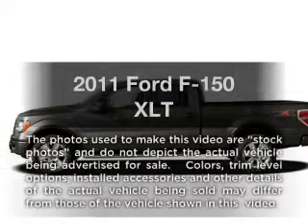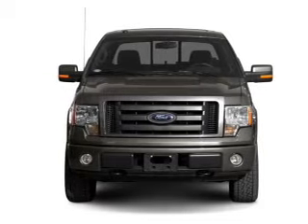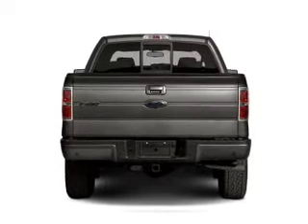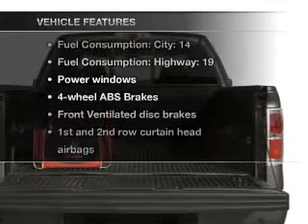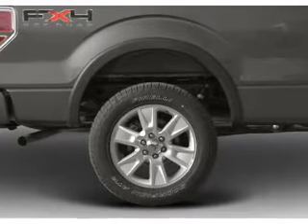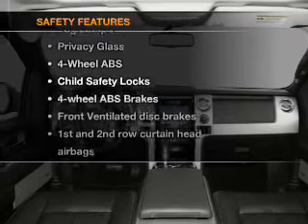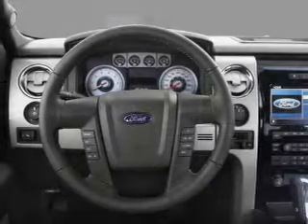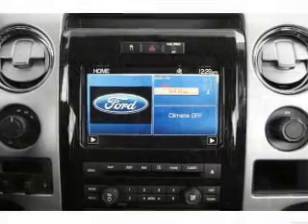2011 Ford F-150 - Castlerock CO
Year: 2011
Make: Ford
Model: F-150
Trim: XLT
Engine: 5.0 liter 8 cylinder 32 valve
Transmission: 6-Speed Automatic
Color: Ingot Silver Metallic
Mileage: 0
Address:
1404 South Wilcox Street